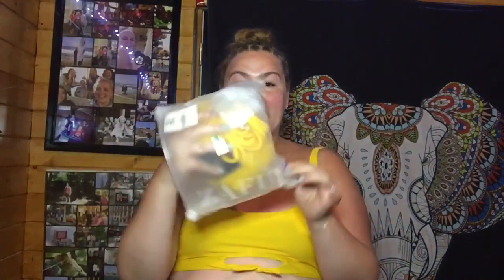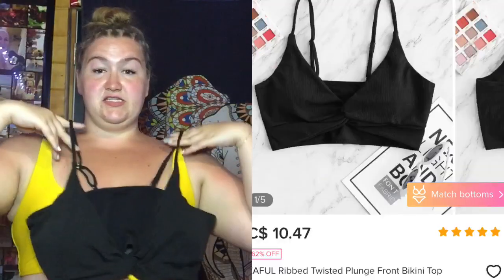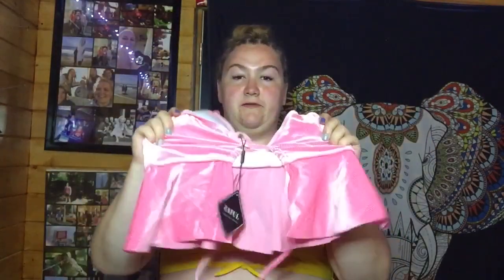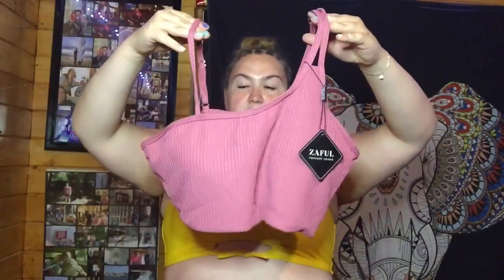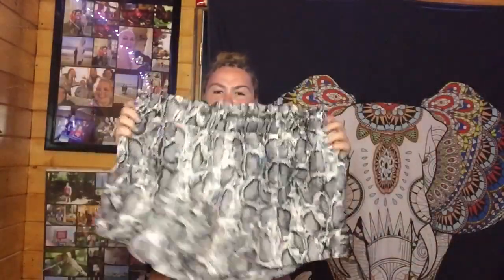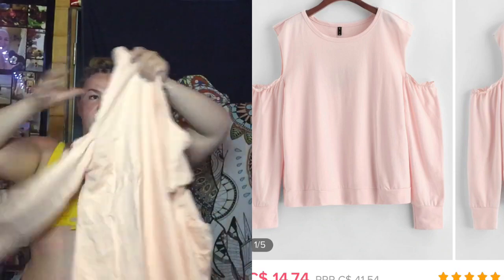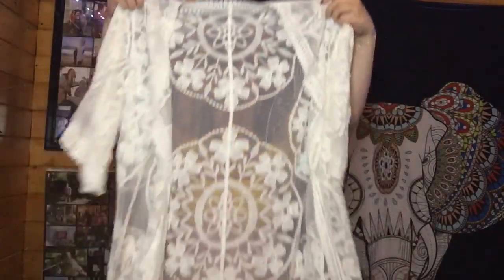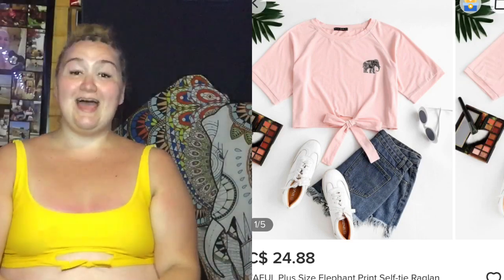huge zaful summer/bikini haul !!!